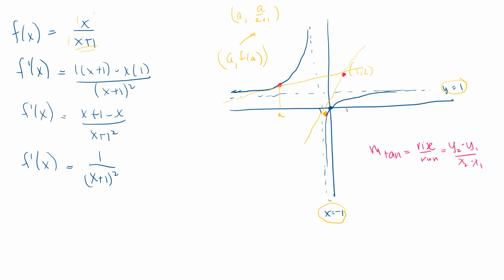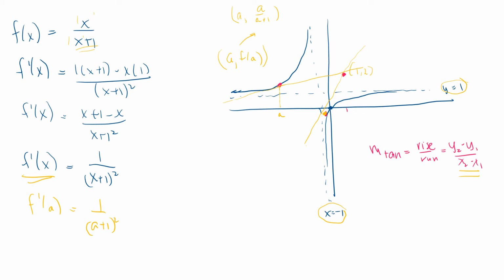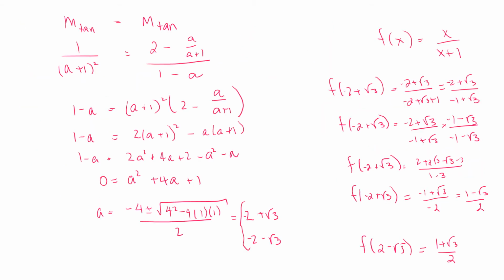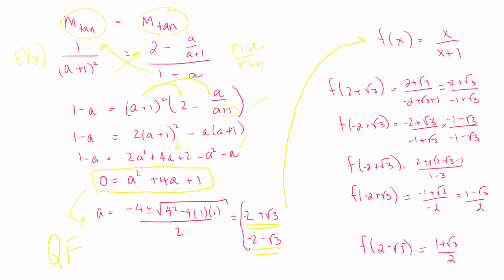Calculus 12 - pg 196 Q39